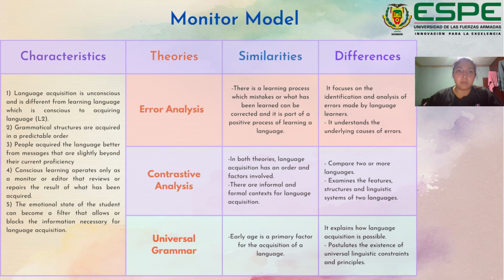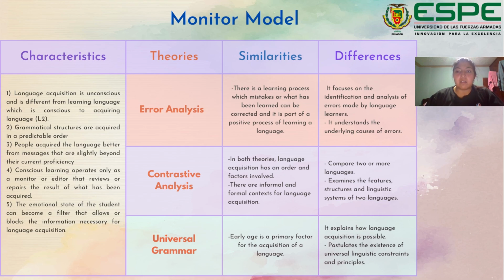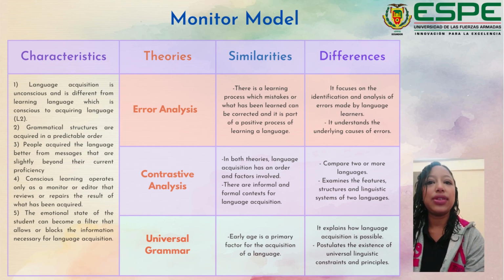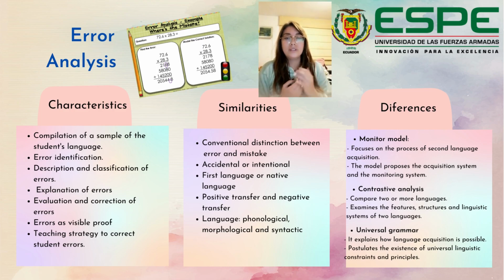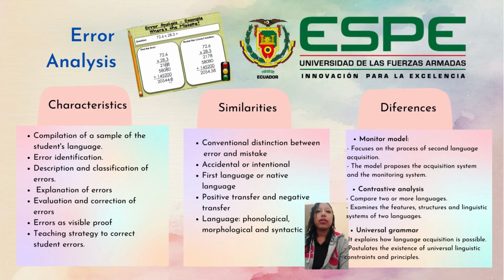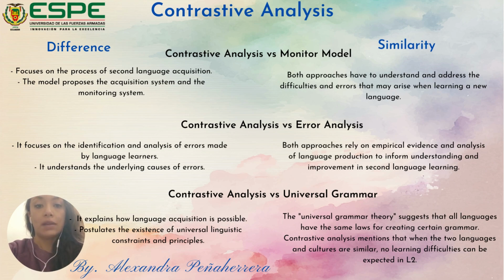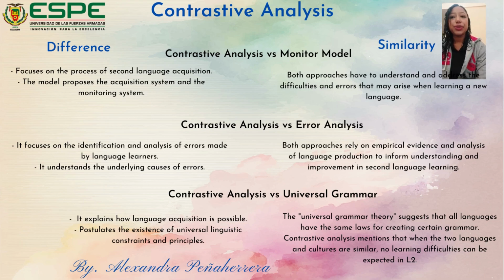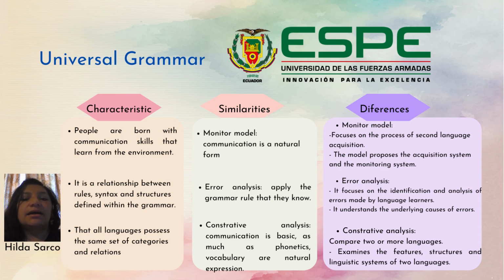A3.Group 5 .Language Acquisition.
Theories of Learners’ creative